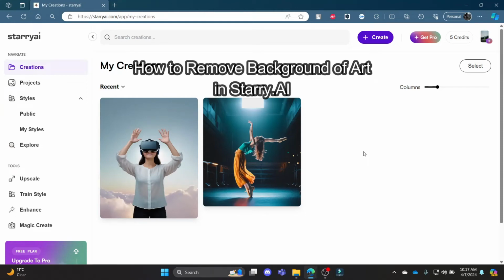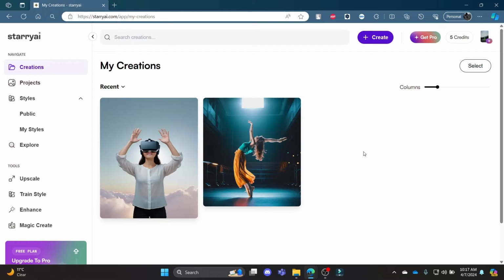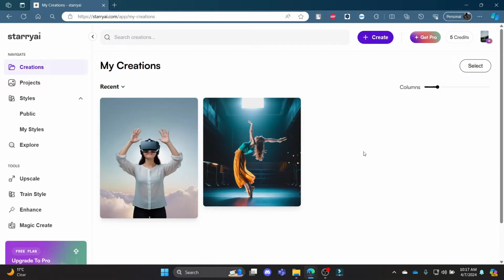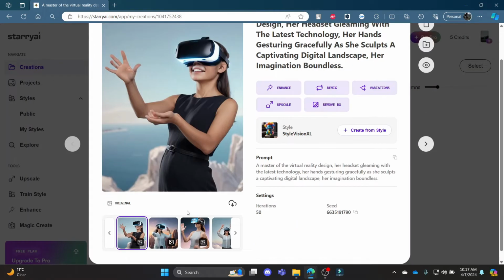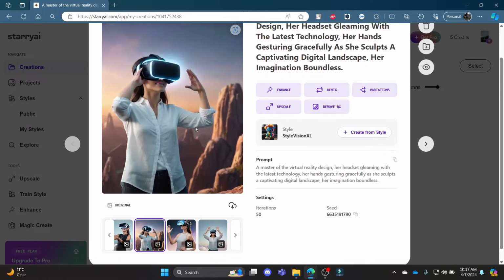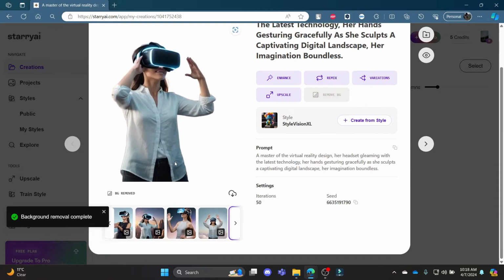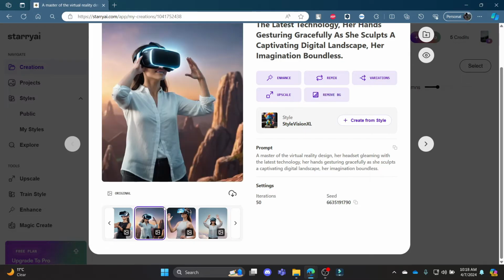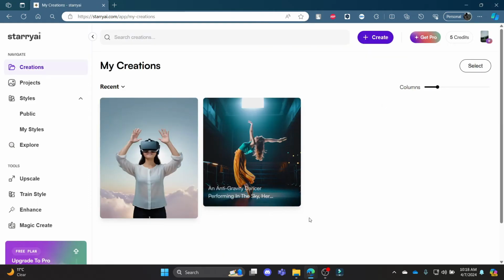How to Remove Background Art in Starry AI (2024) | Starry AI Tutorial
Learn how to easily remove the background from your artworks in Starry AI with this tutorial. Whether you want to isolate your subject for a clean look or prepare your art for further editing, this guide will show you how to use Starry AI's background removal tools effectively. Perfect for artists and designers looking to enhance the presentation of their AI-generated art, this video will help you achieve professional results quickly and effortlessly. Start transforming your artwork today!